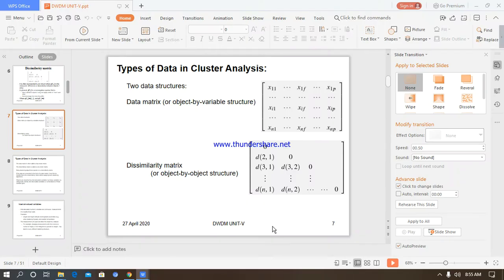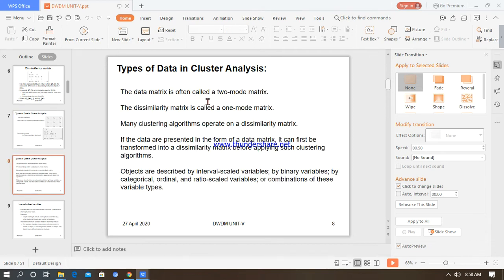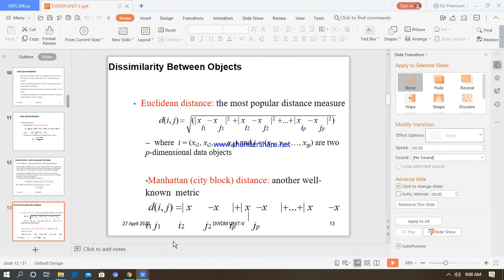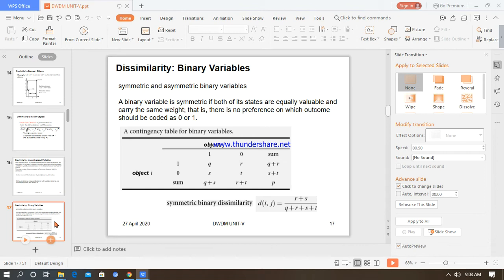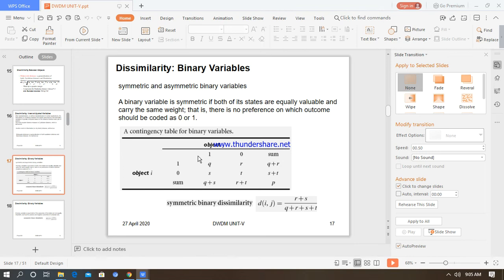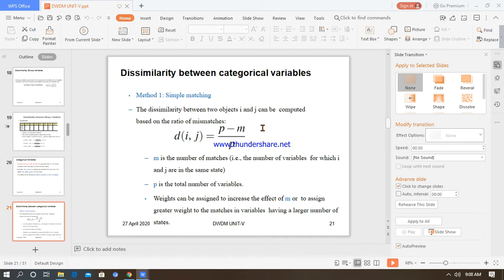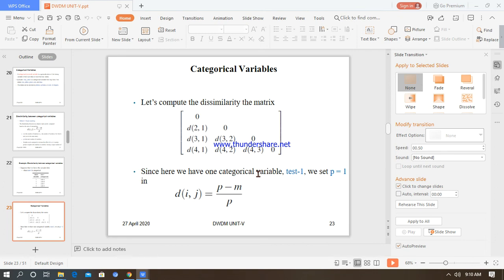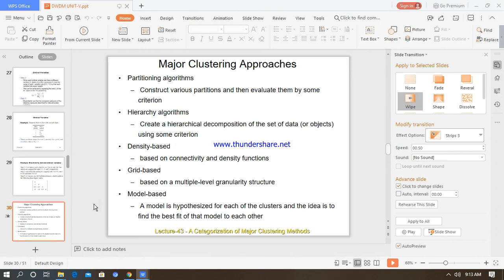cluster analysis (part-2) in Data warehousing &Mining